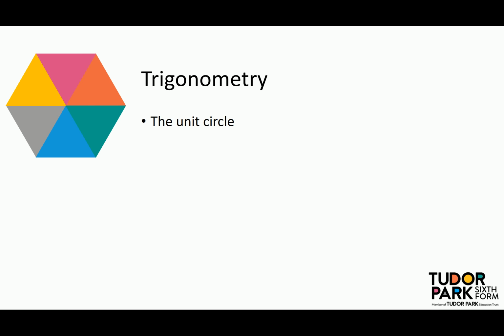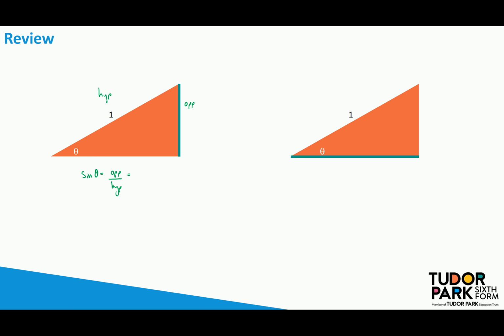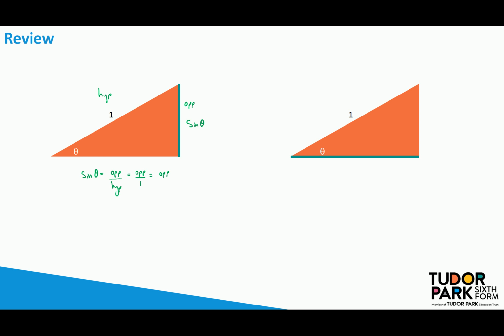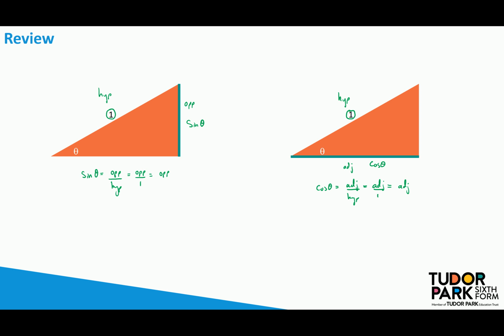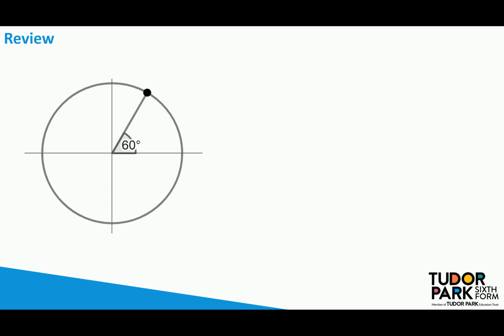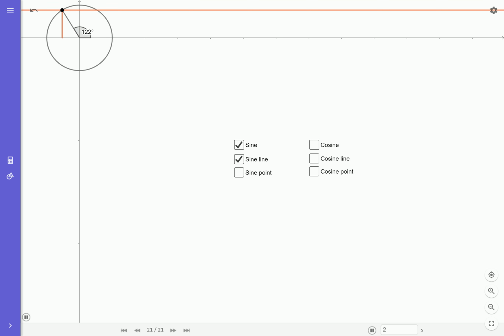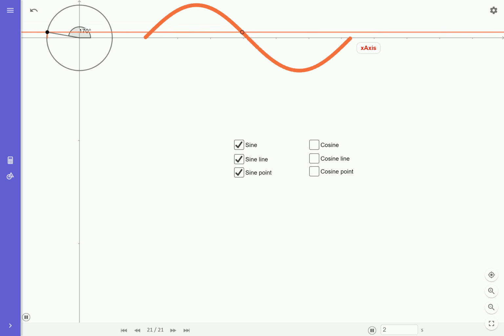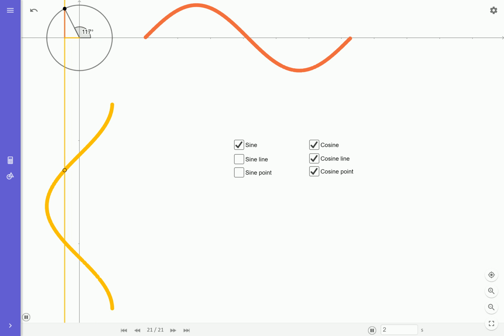Trigonometry - The Unit Circle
The Geogebra file to accompany this tutorial can be found below.